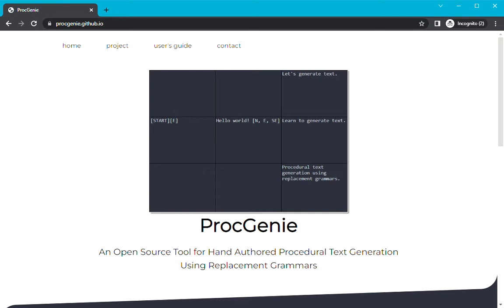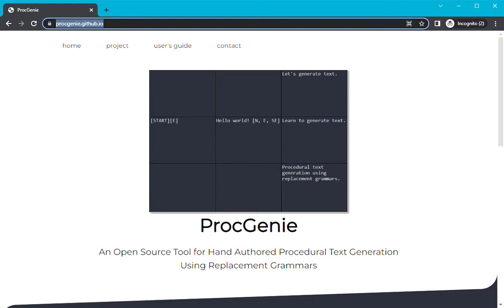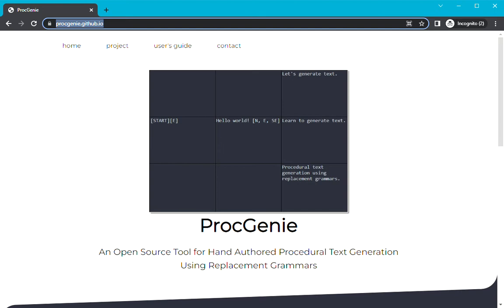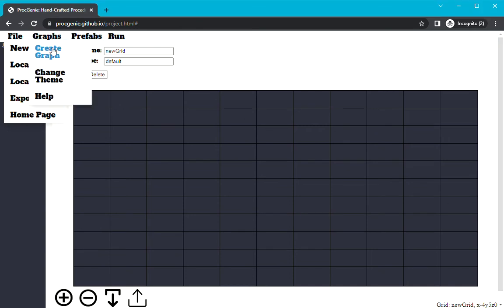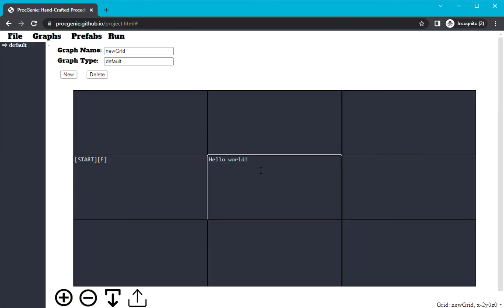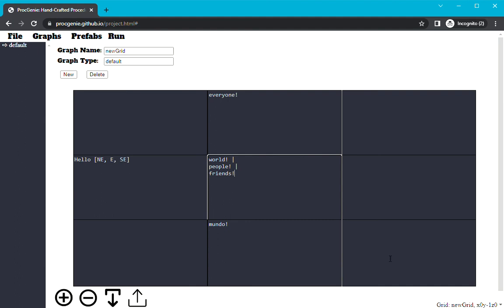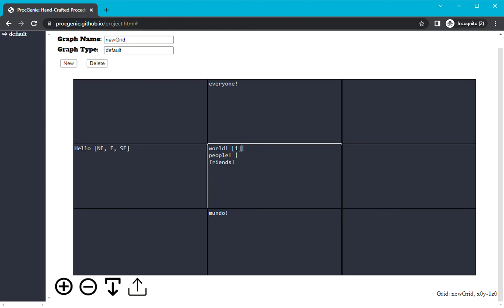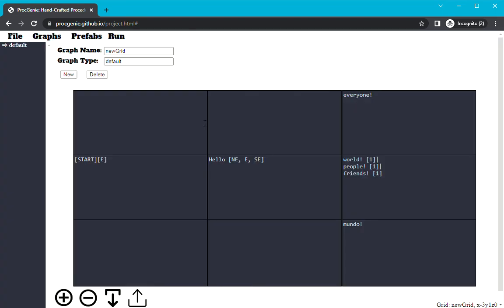ProcGenie - Procedural Text Generation - Part 1 - Hello World!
ProcGenie is an open source browser based procedural text generation tool available at procgenie.github.io. ProcGenie enables the design of complex replacement grammars for procedural text generation. ProcGenie allows probabilistic and constraint-based rule selection, state tracking, and deeply nested graphs and rules. ProcGenie also facilitates interactivity by allowing users to steer procedural text generation through dynamically generated choices, hyperlinks, and a parser.

This video series provides a tutorial on how to use ProcGenie for procedural text generation.